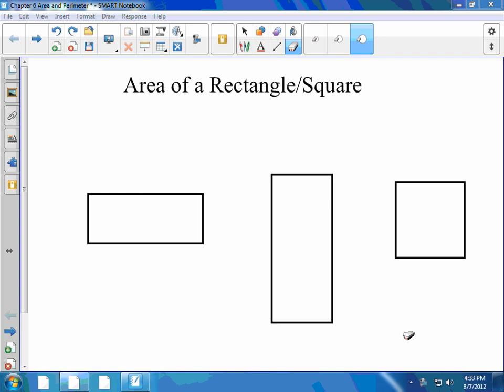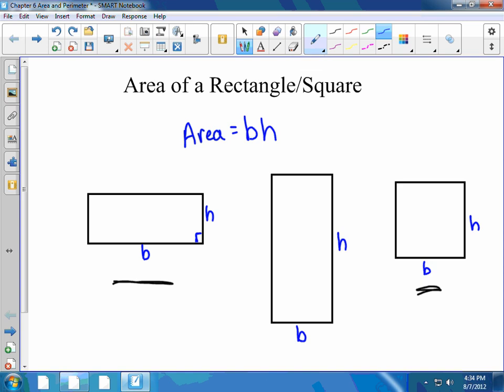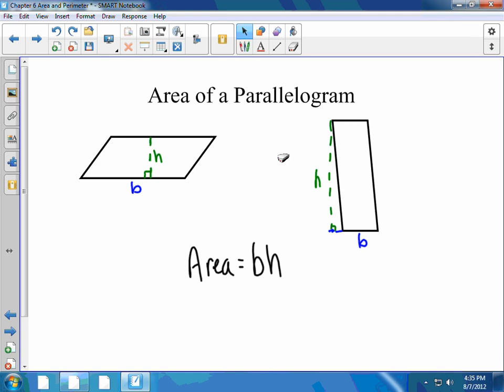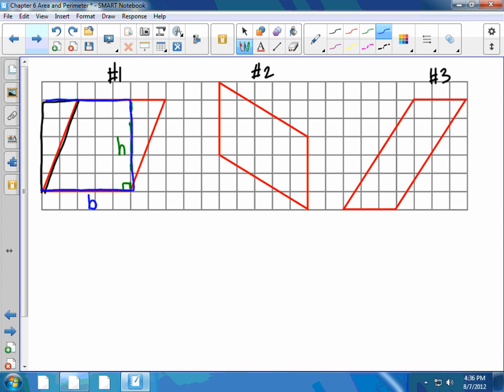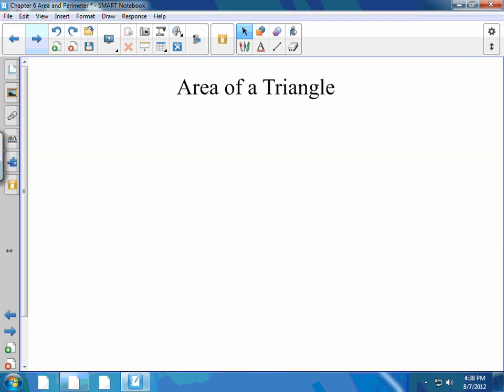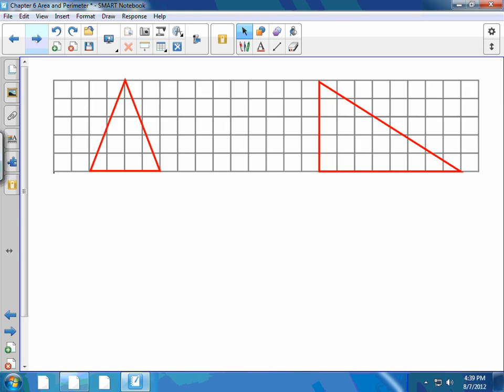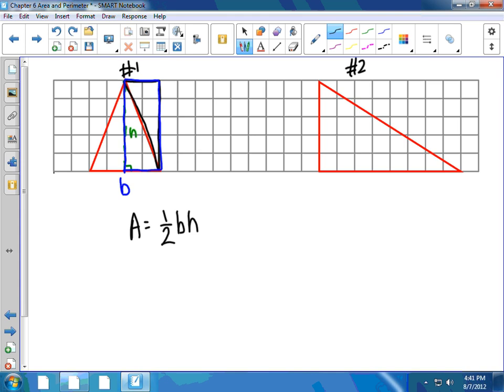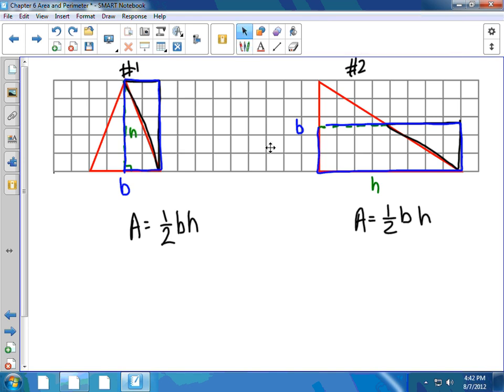Area of Parallelograms and Triangles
Derivation of the area of parallelograms and triangles